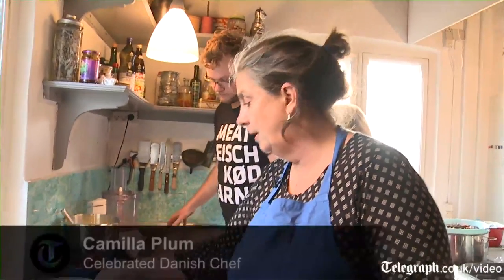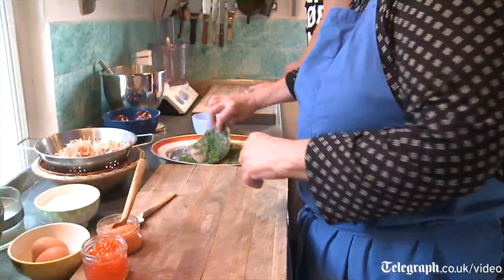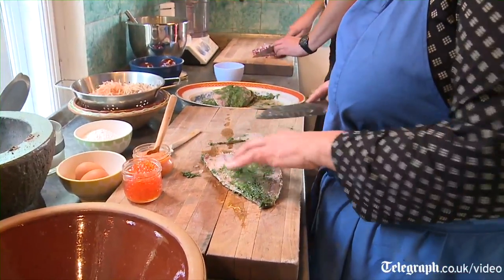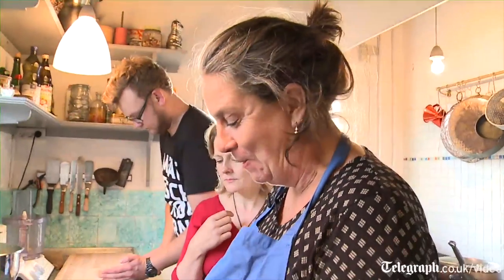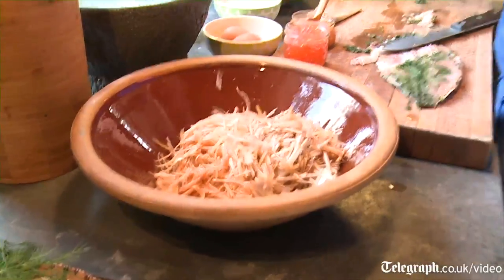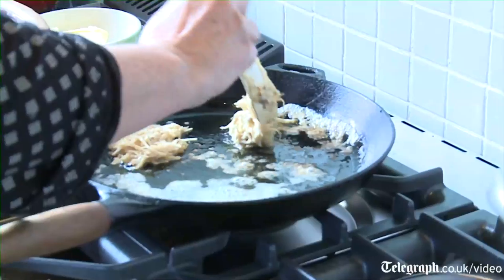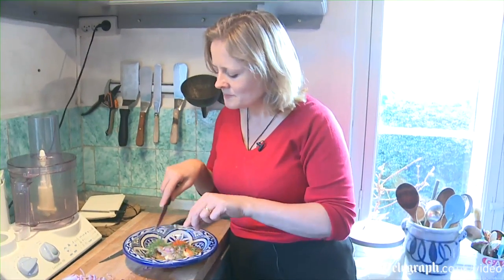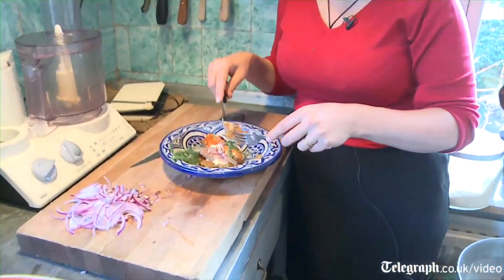Camilla Plum's, Potato and Jerusalem artichoke pancakes with lumpfish roe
With foodies talking of little but Nordic cuisine, it's time to take a masterclass from Denmark's queen of cooking.